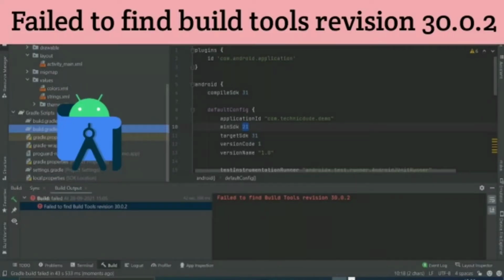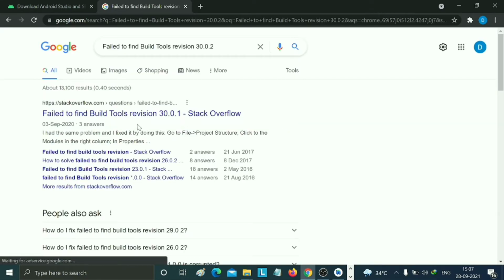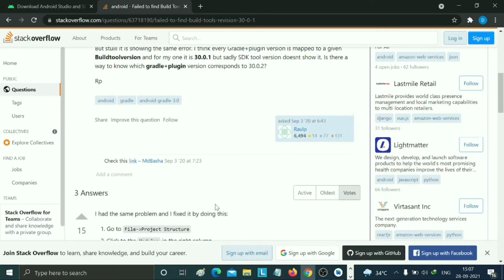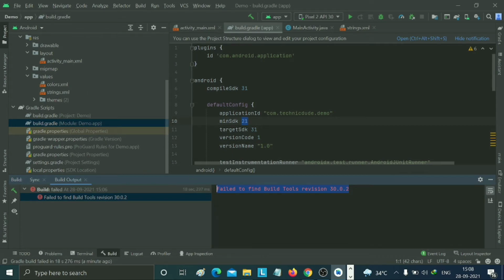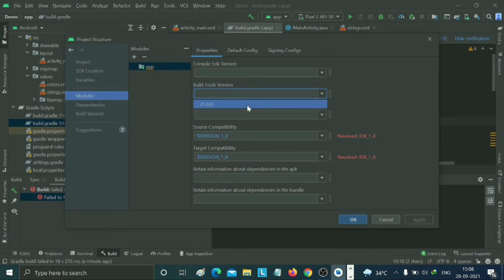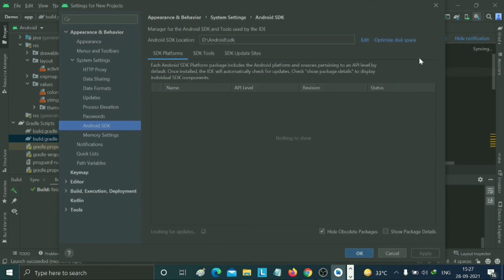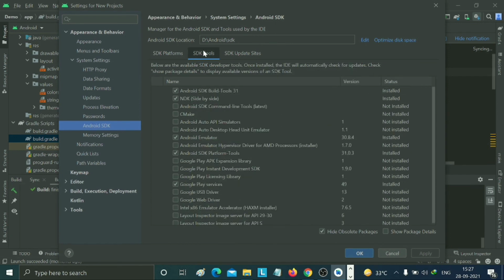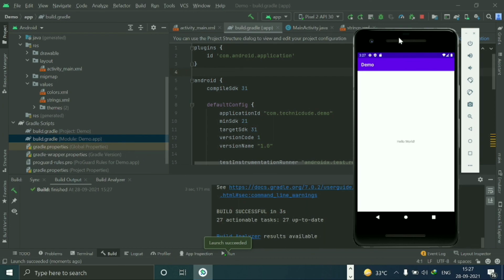Failed to find build tools revision 30.0.2 (English)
In this tutorial, I will show you How to Failed to find build tools revision 30.0.2 in Android Studio 2020.3.1 android studio arctic fox on windows Step by step 2021 - Hindi

How do I fix failed to find build tools revision 29.0 2?
How do I fix failed to find build tools revision 26.0 2?
How do you fix installed build tools revision 31.0 0 is corrupted?
How do I find my build tools?

My New laptop
My Old Laptop
My Boya Mic
My Mouse
My Mobile
My Tripod